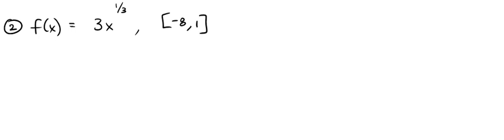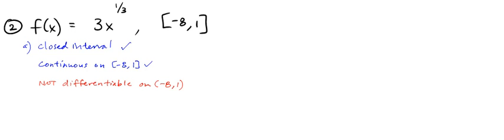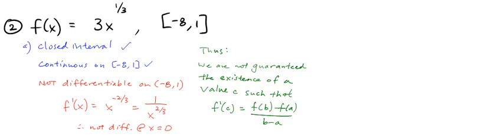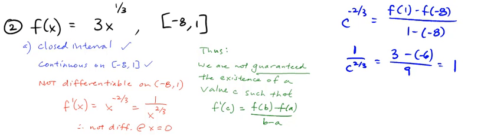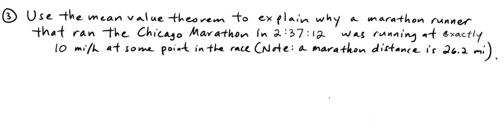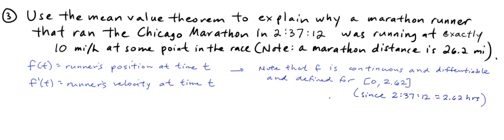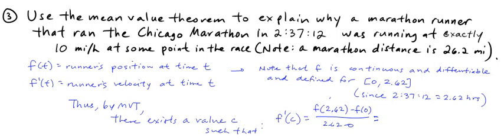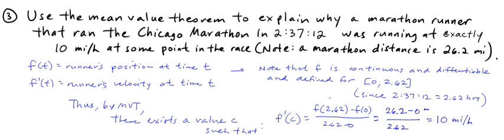Mean Value theorem-more examples